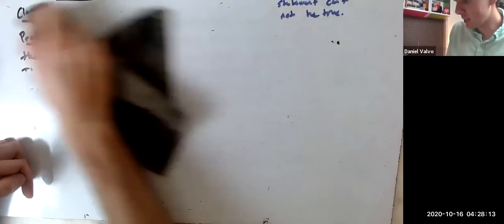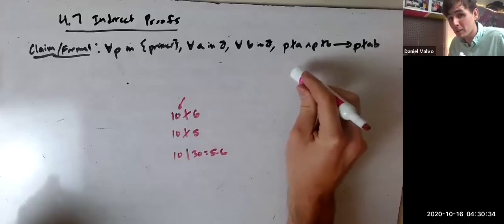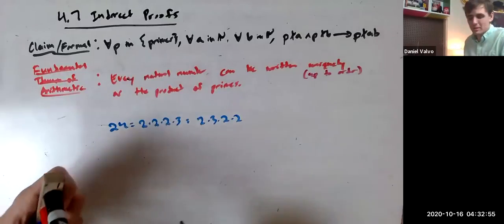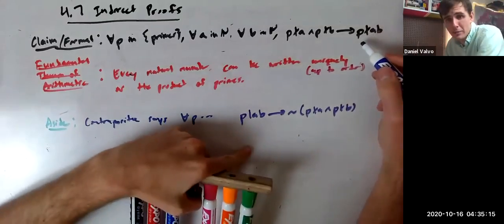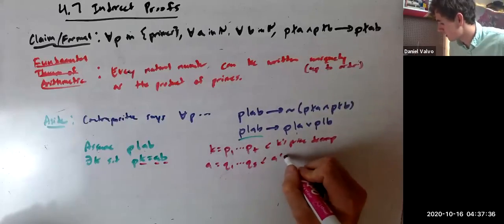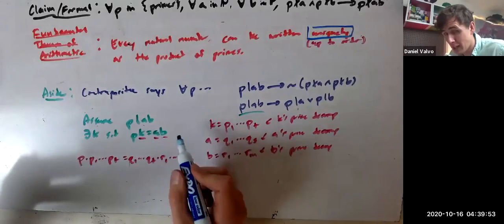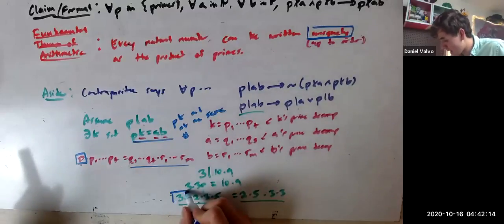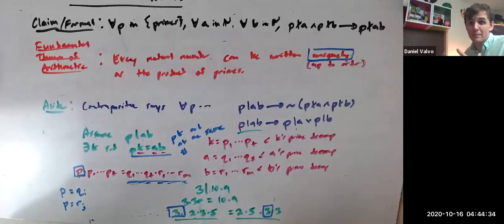Contrapositive: Euclid's Lemma Aside, Front and Center!